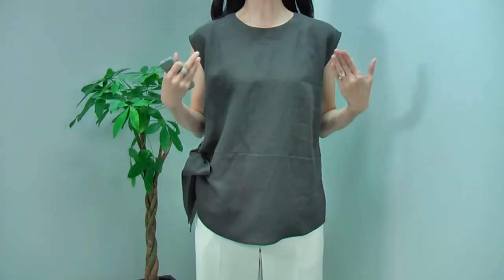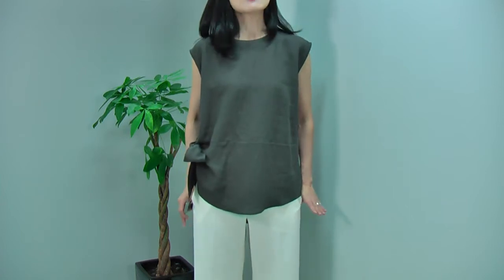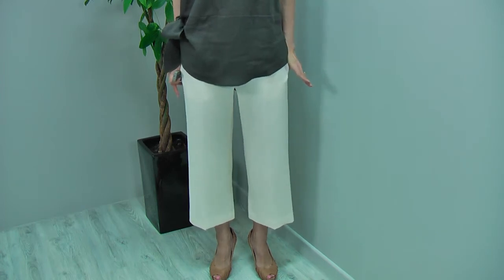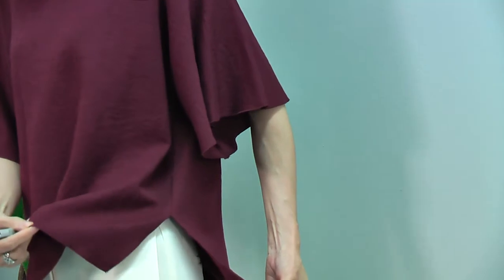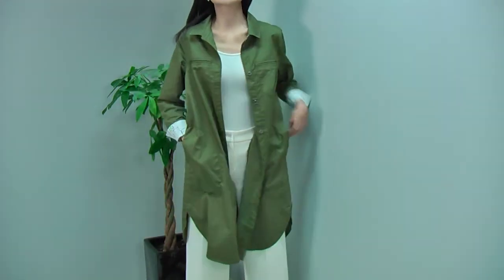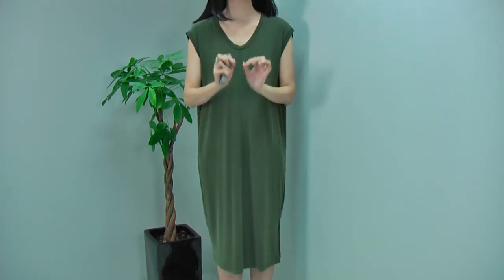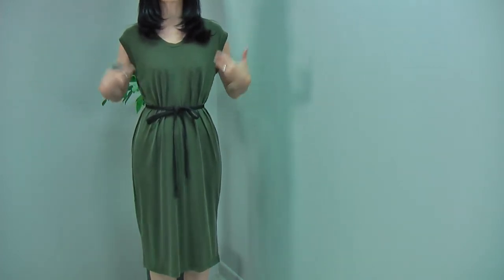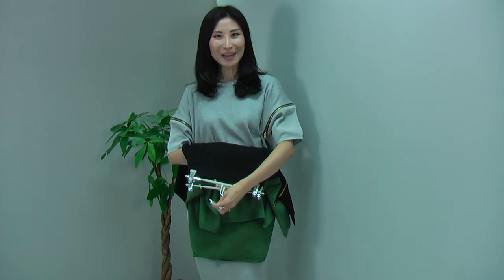What to wear this week-14 November 2016